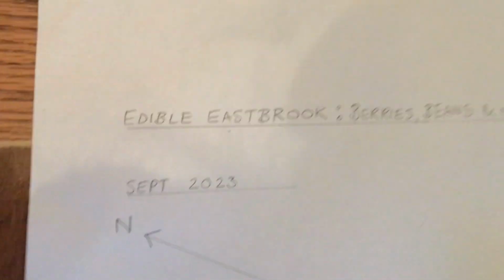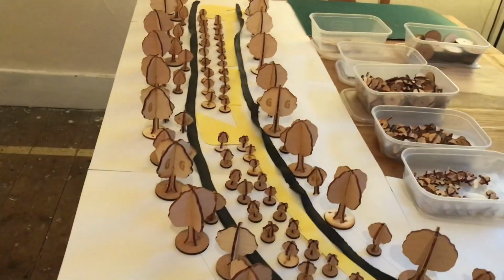Design Idea 3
Third idea for design of row I'm working on for 2024. Berries, Beans and Nuts. No pond.